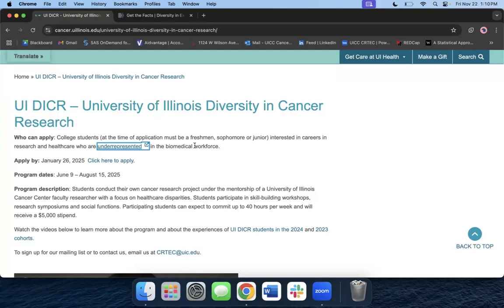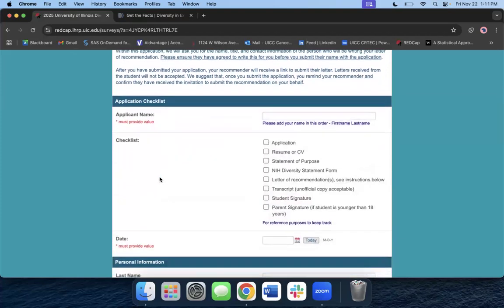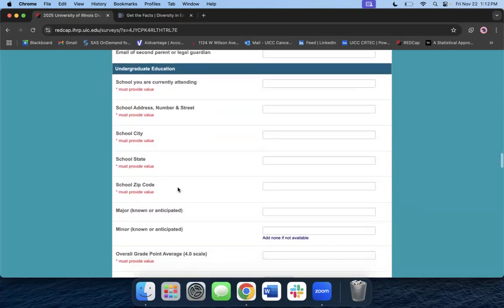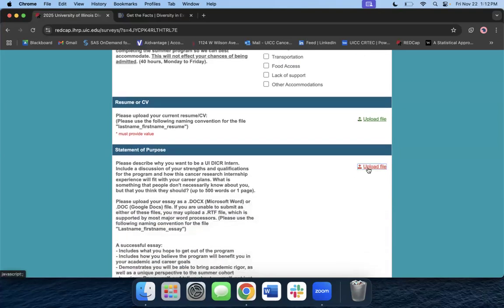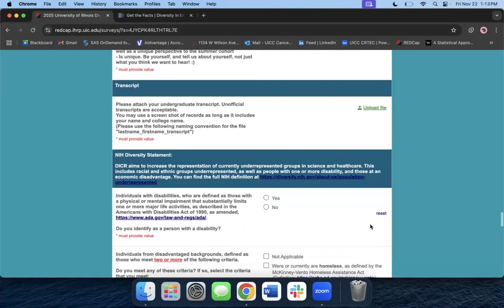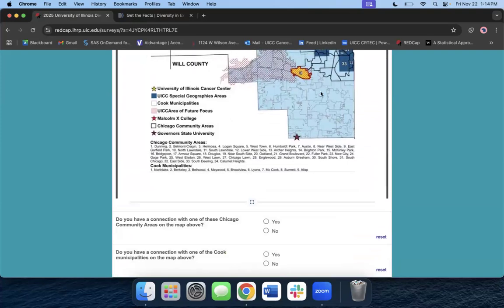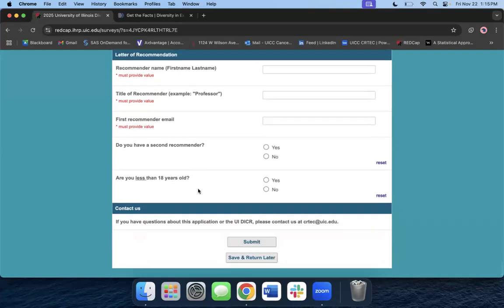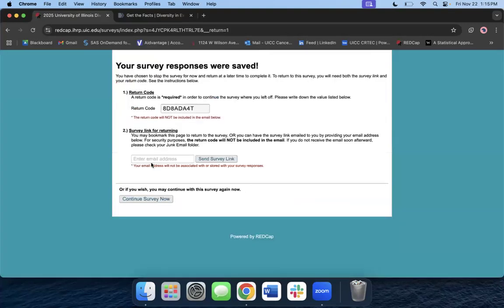UI DICR Application Video Tutorial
Please watch this video for help filling out and submitting the 2025 UI DICR application.